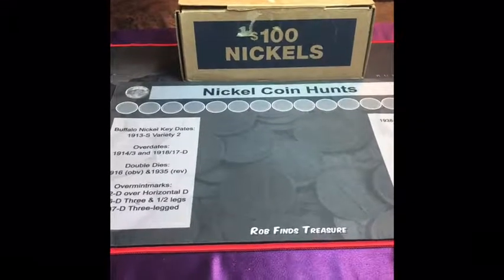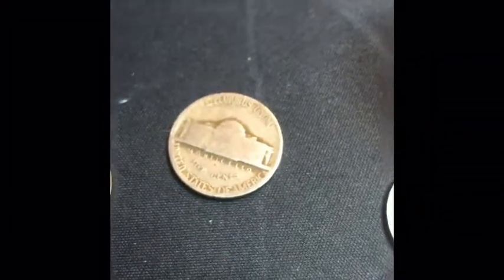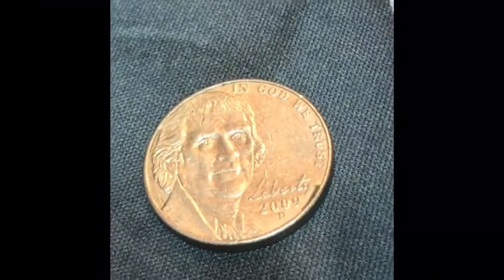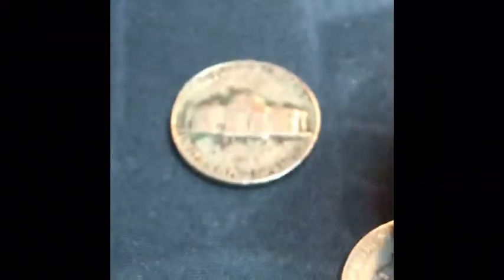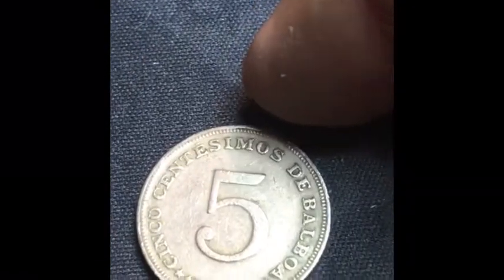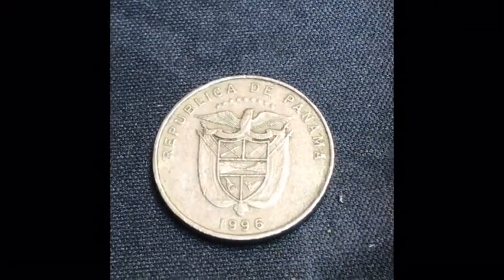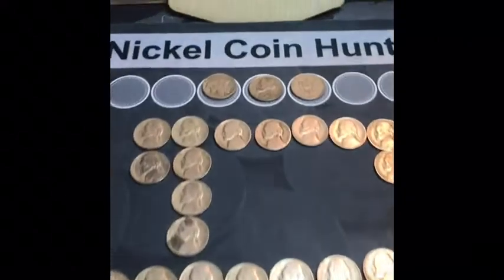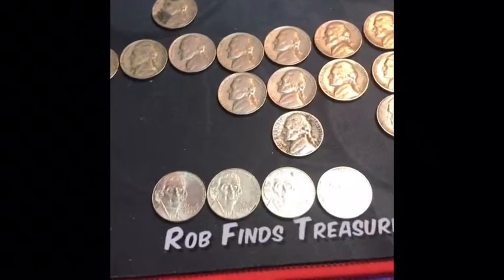Monday Nickels CRH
Coin Roll Hunting Nickels from my favorite Bank. They didn’t disappoint today.